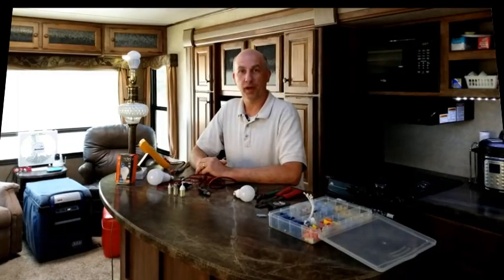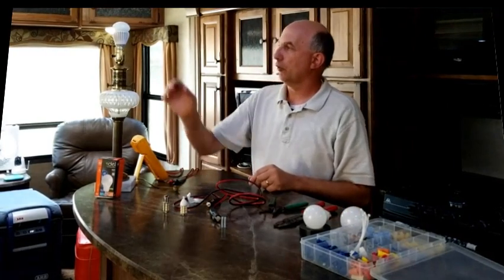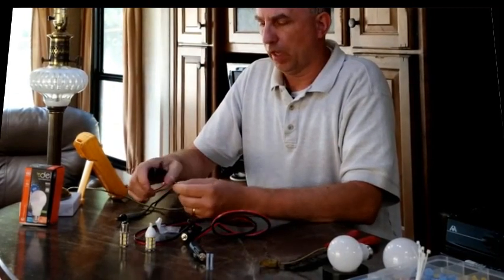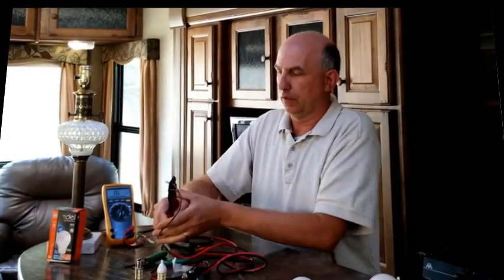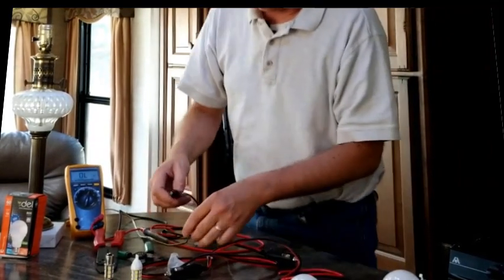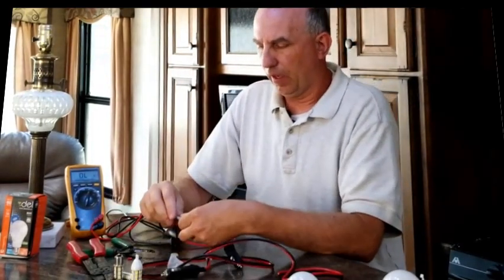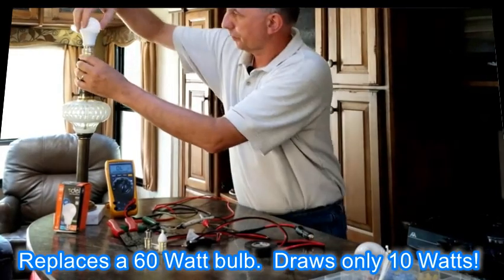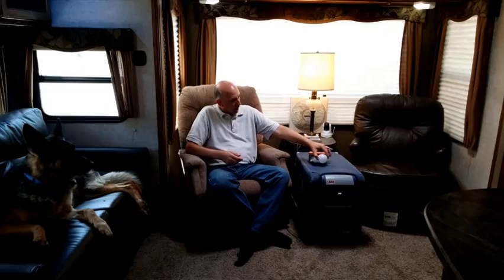120VAC household Lamp to 12VDC LED Bulb Conversion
This video will show you how to convert a standard 120VAC household lamp to run a 12VDC LED bulb.  This is perfect for your RV, tiny home, off grid site, solar off grid sites, or any where you need lighting when 120VAC is not available.

Heavy Duty Male Cigarette Lighter Plug with fuse protection:

Albrillo A19 Light Bulb E26 9 Watt, 60 Watt Equivalent 12VDC.

Ashia Light E26 100 Watt Equivalent 12VDC LED Bulb.